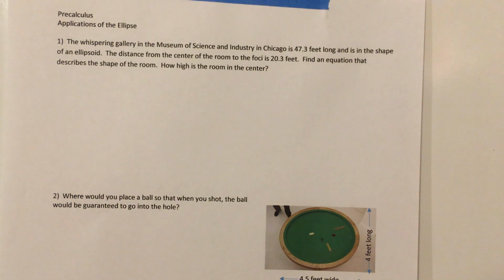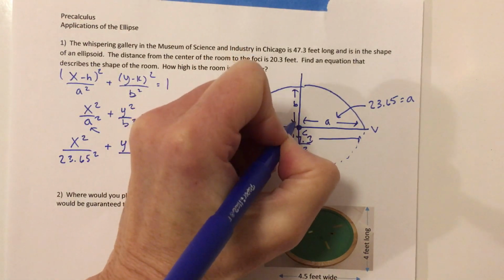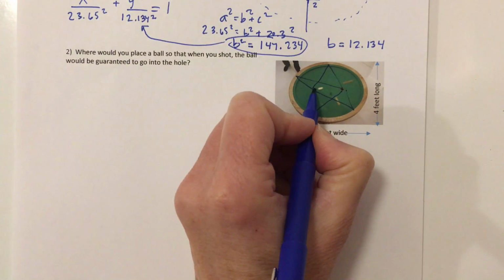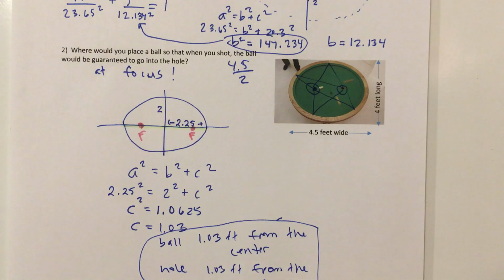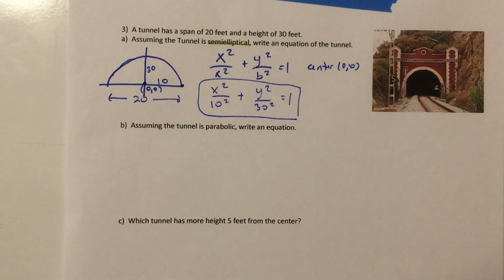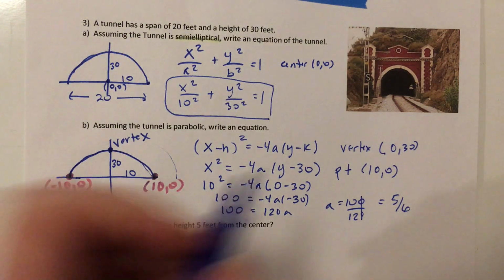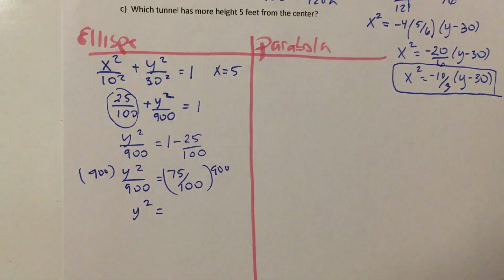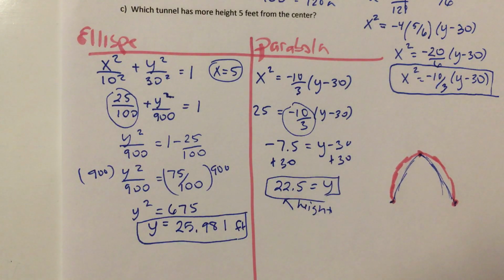March 25 applications of the ellipse PreCalc Norwood